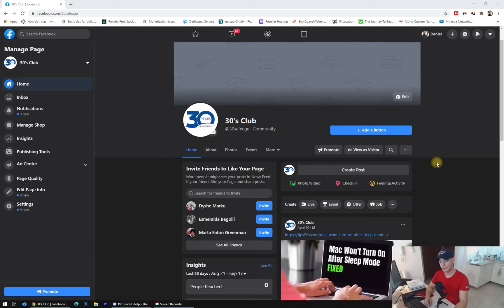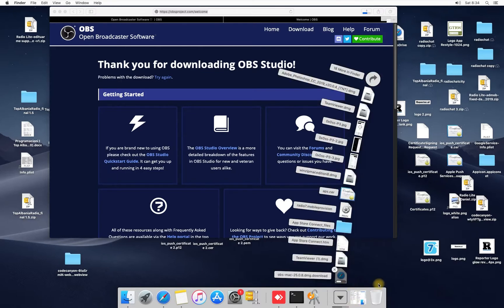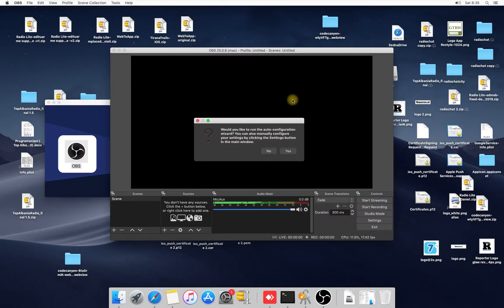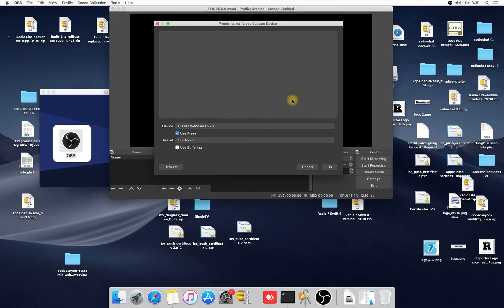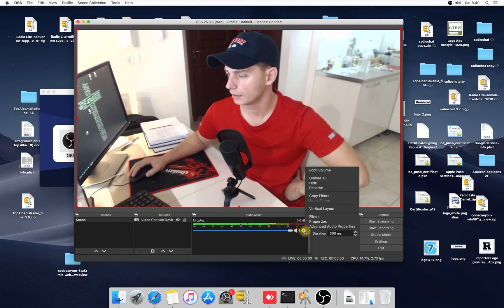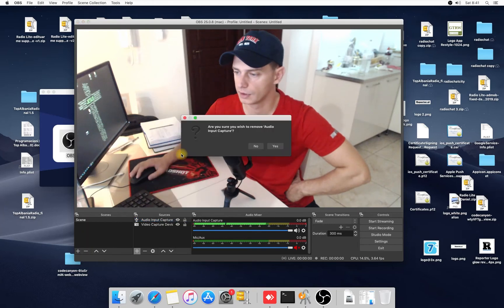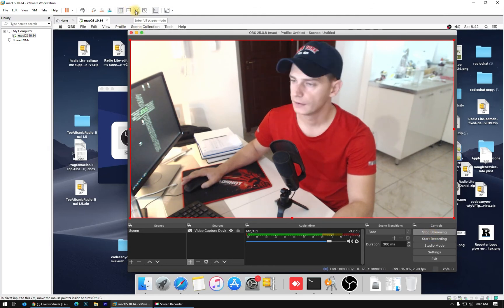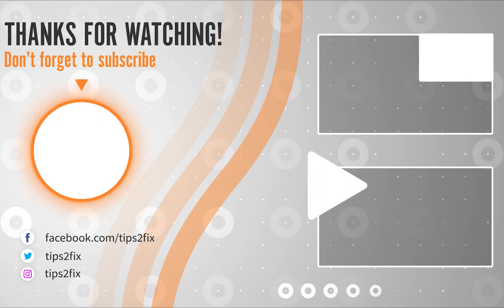How To Live Stream On Facebook with OBS on Mac - Tutorial 2020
In this video tutorial I'm explaining how to live stream on Facebook with OBS from your Mac.
Watch this New Method! How to Live Stream on Multiple Platforms with OBS for Free 2023 Guide.

There are to many different methods from your PC or Your Mac to go live in Facebook or YouTube.
You can go live in Facebook directly with your webcam or using other software's like im doing right now in this video using Facebook secret key. OBS its an open source software and you don't have to pay any money for it! you only need to some video tutorials like this and you are ready to go.
We use OBS because its easy and it always works great we never have any issues with OBS.

Chapters:
0:00 intro
0:34 Download OBS
2:20 Adding Camera OBS Studio
4:29 Settings Adding FB Secret Key
5:36 Go Live In FB

👉 Ways to Be Blessings for Tips2fix:
3. If you have in heart to gave something here it is the link for givers